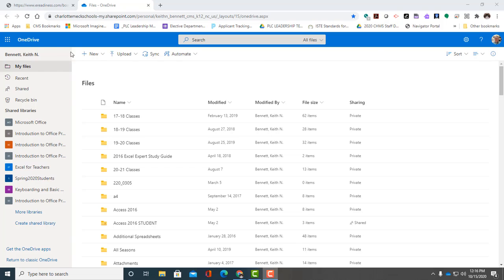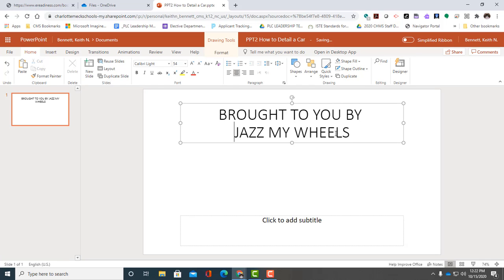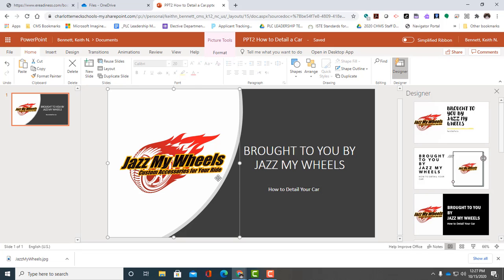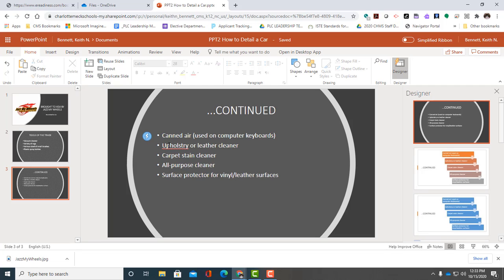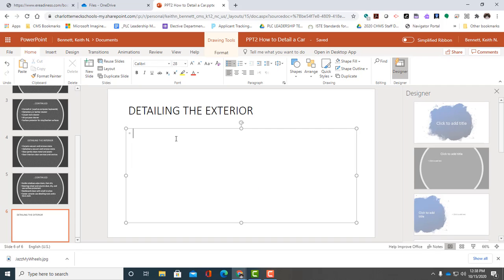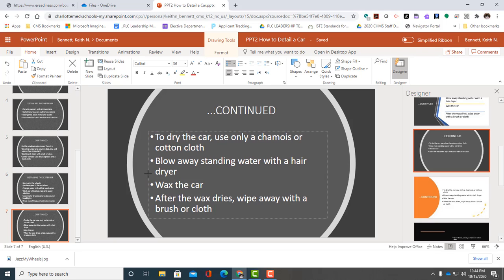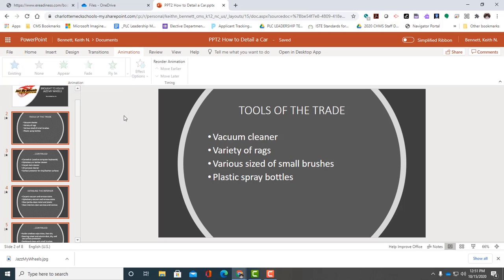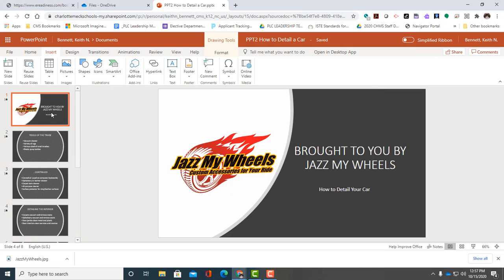PPT 2 How to Detail a Car